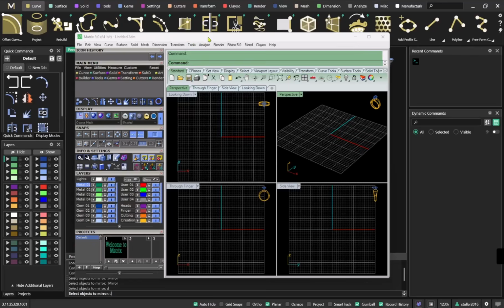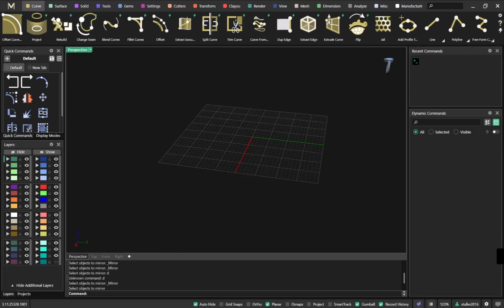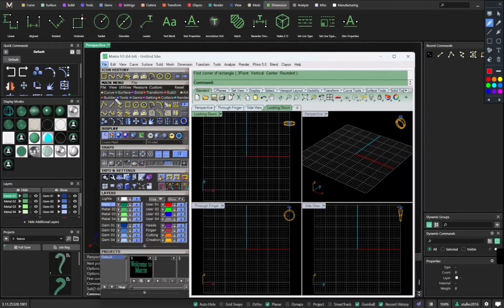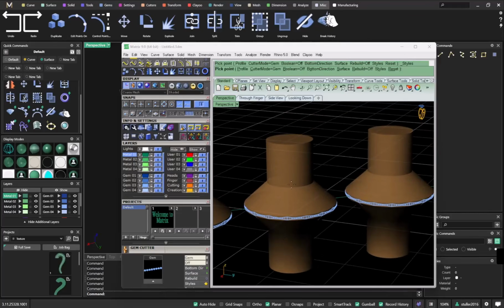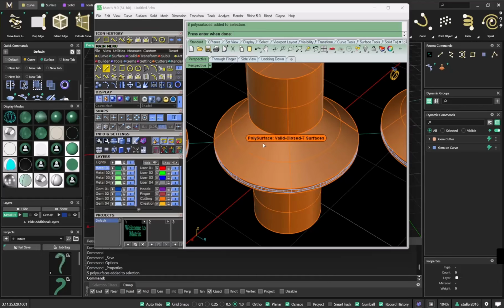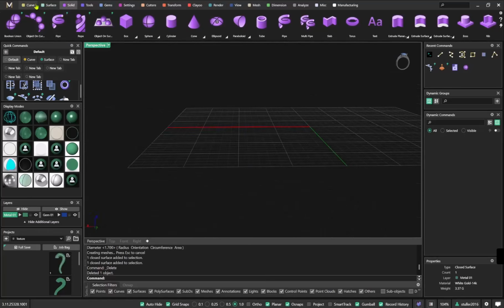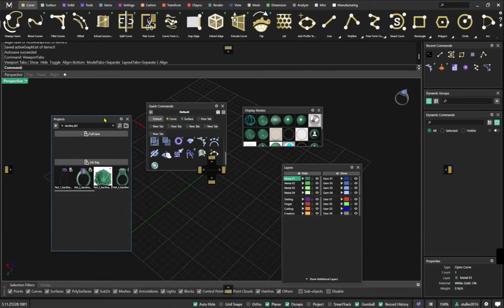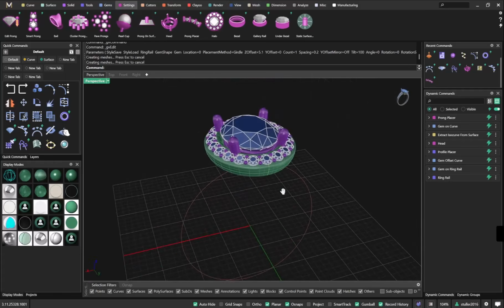Main Differences Between Matrix And MatrixGold | Jewelry Design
Are you a Matrix 9 user considering an upgrade to Matrix Gold? Mohsen Mohadmmadvali walks you through everything you need to know to make the transition smoothly and efficiently.

Here's what we cover:
 - Ribbon bar vs. Matrix 9 menus — what changed and what didn't
-  How to set up your panels just like Matrix 9
-  Migrating all your projects with a few simple clicks
-  The game-changing parametric modeling system
-  New tools: real-time IGO viewer, Cycles rendering, smarter Project Manager, and more

By the end of this video, we promise you'll feel confident about making the switch. MatrixGold isn't just an upgrade — it's a whole new level of creative freedom.

00:00:00 – Introduction & Why Migrate to MatrixGold
00:01:15 – Part 1: Interface Comparison Overview
00:02:03 – Ribbon Bar Explained (Categories & Commands)
00:08:25 – Search Box & UI Customization
00:13:17 – Matrix 9 Main Menu vs Matrix Gold Ribbon
00:15:13 – Icon History → Recent Commands
00:18:29 – Main Menu Deep Dive (Curve, Surface, Solid, Tools)
00:22:38 – Builders: What's New, What Changed
00:25:33 – Render Engine: V-Ray → Cycles & IGO Viewer
00:27:06 – Creating Custom Panels to Replicate Matrix 9 Layout
00:30:39 – Display Panel & Display Modes
00:37:02 – Snaps & OS Snap Features
00:41:13 – Info, Settings & Object Properties
00:43:38 – Super Select & Selection Filter
00:45:51 – Project Manager: New Design & Features
00:57:52 – Command Bar & Viewport Settings
01:00:47 – Customizable Pallets & Panel Layout
01:02:58 – Migrating Projects from Matrix 9 to Matrix Gold
01:05:52 – Parametric Modeling Feature Demo
01:12:19 – Closing Remarks & Upgrade Recommendation